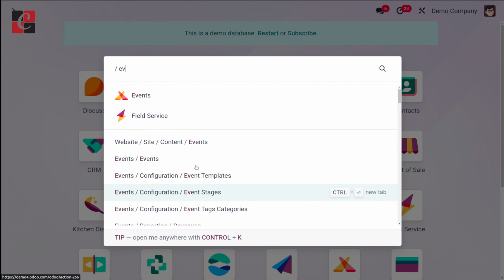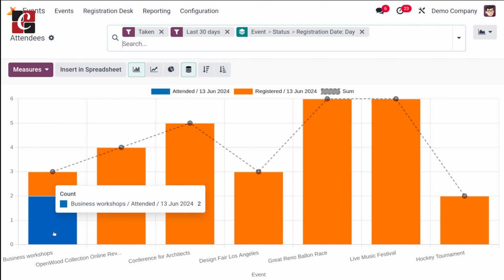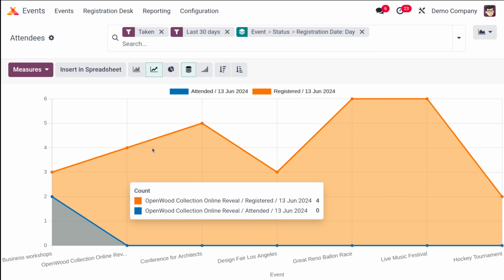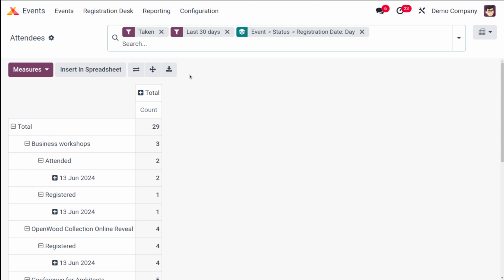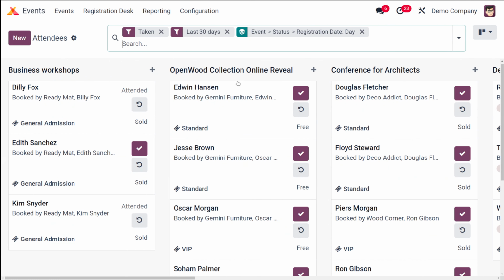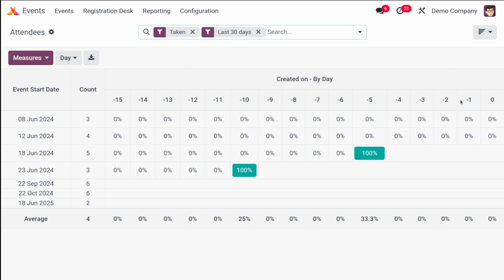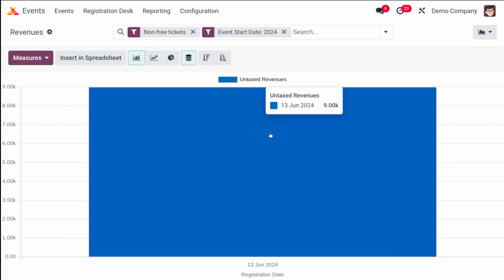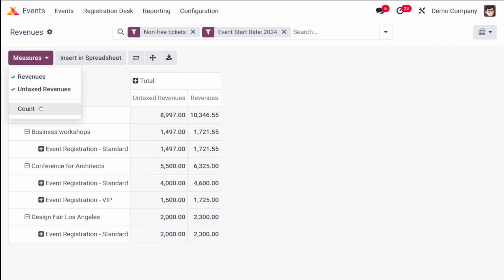How to Manage Reporting in Events of Odoo 17 Events App | Odoo 17 Functional Tutorials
Unleash the Power of Data: Reporting in Odoo 17 Events

Planning and executing a successful event is no small feat. But what about measuring its impact and learning for the future? In Odoo 17, reporting within the Events module shines a light on crucial data, transforming your event management from guesswork to informed decision-making. This comprehensive guide dives into the power of Odoo 17 event reporting, equipping you to unlock valuable insights and elevate your event experiences.

Beyond Attendance: A Spectrum of Reports

Odoo 17 goes beyond simply tracking attendee numbers. It offers a rich tapestry of reports, each revealing a different thread in the event narrative:

Registration Reports: Analyze trends in registrations, understand your attendee demographics, and identify where people are discovering your event (social media, website, etc.). This knowledge empowers you to refine your marketing strategies and target the right audience for future events.
Ticket Sales Reports: Gain insights into ticket sales by category, track revenue generated, and identify popular ticket types. This data allows you to optimize pricing strategies, allocate resources effectively for future events, and understand which offerings resonate most with your audience.
Event Attendance Reports: Analyze attendee check-in data, identify no-shows, and track engagement levels throughout the event. This information helps you assess the effectiveness of your event program, identify areas for improvement (e.g., speaker selection, session timings), and ensure attendees are having a fulfilling experience.
Vendor & Sponsor Reports: Track vendor and sponsor participation, analyze their reach within the event and generate reports on return on investment (ROI) for sponsors. This data empowers you to strengthen vendor and sponsor relationships, demonstrating the value they receive, and potentially attracting new partnerships for future events.
Customization and Export: Tailoring Your Analysis

Odoo 17 doesn't limit you to pre-defined reports. You can:

Craft custom reports tailored to your specific event needs. This allows you to focus on metrics that matter most for your unique event goals, be it attendee satisfaction, session feedback, or social media engagement.
Compare data from different events to identify trends and best practices. This comparative analysis allows you to improve your event management strategies over time continuously.
Export reports in various formats like CSV or Excel. This enables you to share data with stakeholders, conduct further analysis in external tools, or create insightful presentations for post-event discussions.
Benefits of Data-Driven Event Management

By leveraging Odoo 17 event reporting, you can:

Measure the success of your events with concrete data beyond just intuition. This allows you to demonstrate your events' value to your organization or clients.
Identify areas for improvement by pinpointing strengths and weaknesses across different aspects of your event. This empowers you to continuously refine your approach and make future events even more impactful.
Gain valuable attendee feedback through data analysis. Understanding attendee sentiment regarding speakers, sessions, and overall experience allows you to tailor future events to meet their needs and preferences.
Optimize your budget allocation by basing your decisions on data-driven insights. This ensures resources are directed towards areas with the most significant impact on your event's success.
Conclusion: Transform Your Events with Reporting

Odoo 17's event reporting is a powerful tool that empowers you to move beyond a siloed event experience. By harnessing the power of data, you can measure, analyze, and improve, ensuring each event is a resounding success. So, don't let valuable insights go untapped. Embrace Odoo 17 event reporting and unlock the secrets to hosting exceptional events that leave a lasting impression.